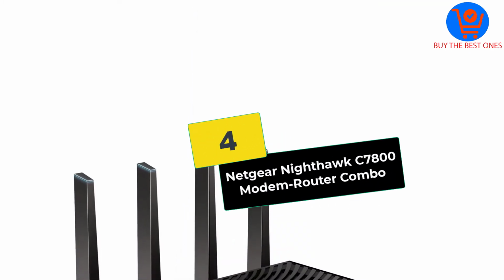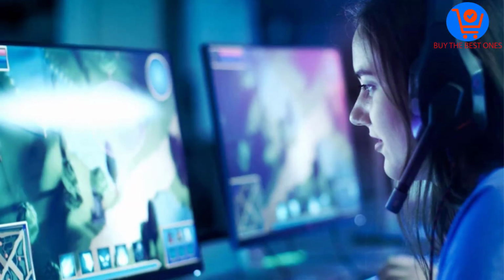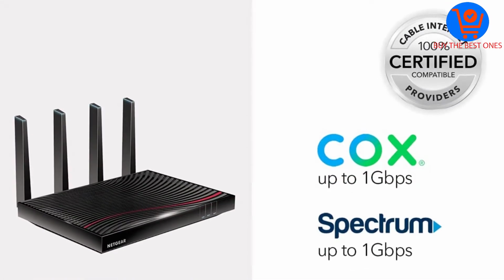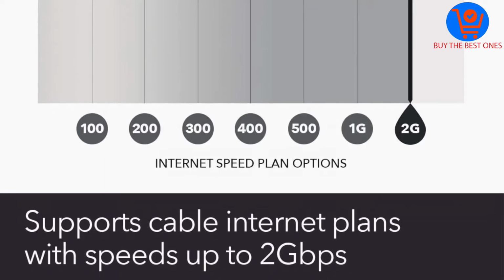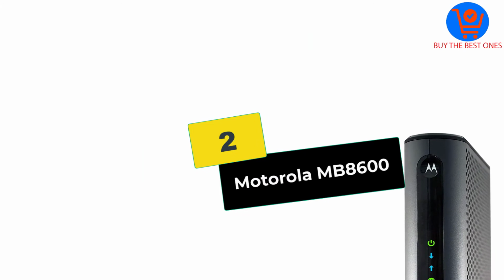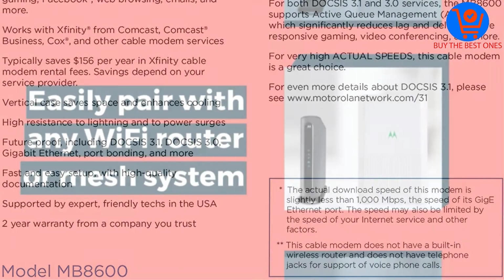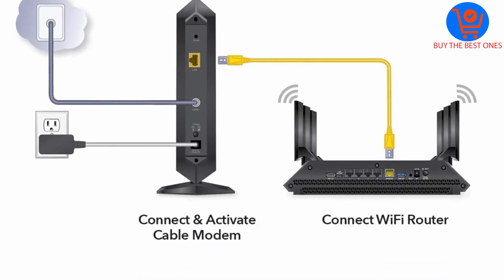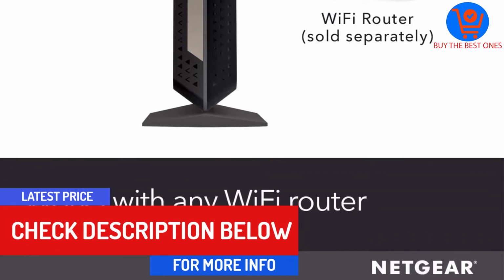Best Docsis 3.1 Modems for Gigabit Internet Reviews [TOP 5 PICKS]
▶️ In This video, We recommended the top 5 best Docsis 3.1 Modems for Gigabit Internet in 2022.

▶️ 5. Arris SURFboard SBG8300 Modem-Router Combo.

▶️ 4. Netgear Nighthawk C7800 Modem-Router Combo.

▶️ 3. Arris SURFboard SB8200.

▶️ 2. Motorola MB8600.

▶️ 1. Netgear CM1000-1AZNAS.

Are you Searching for Best Docsis 3 1 Modems for Gigabit Internet? So now you are in the right place for getting the valuable info on Docsis 3.1 Modems for Gigabit Internet.

In this video, we shortlisted the top 5 Best Docsis 3.1 Modems for Gigabit Internet on the market in 2021. We made this list based on our personal opinion. After performing our research based on their price, quality, durability, brand reputation, and other related issue and we ranked them no particular request or influence.

We have tested each Docsis 3.1 Modems for Gigabit Internet and tried to include in-depth information of Docsis 3.1 Modems for Gigabit Internet in our Video which will be enough to fulfill all of your needs.

We hope you like the Docsis 3.1 Modems for Gigabit Internet we select for this year. If you have any questions related to the Docsis 3.1 Modems for Gigabit Internet which are listed here, please leave a comment down below and we will get back to you as soon as possible.

Portions of footage found in this video is not original content produced by Choose the Best Ones. Portions of stock footage of products was gathered from multiple sources including, manufactures, fellow creators and various other sources.

Buy the Best Ones is a participant in the Amazon Services LLC Associates Program, an affiliate advertising program designed to provide a means for sites to earn advertising fees by advertising and linking to Amazon.